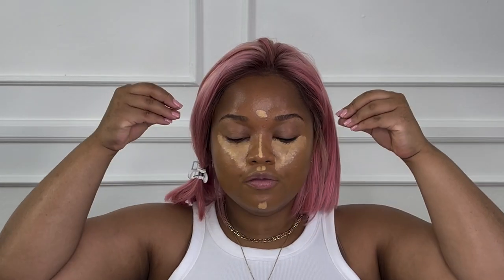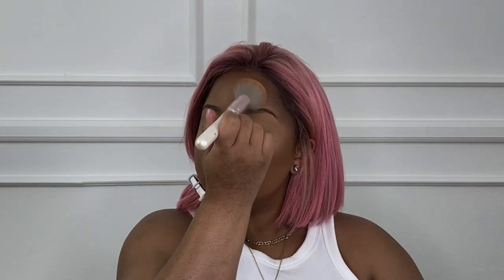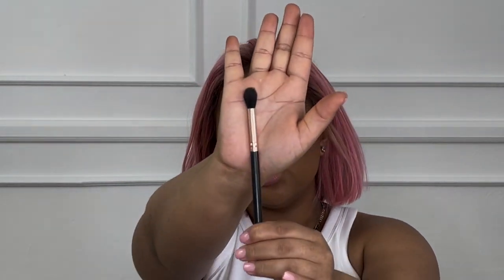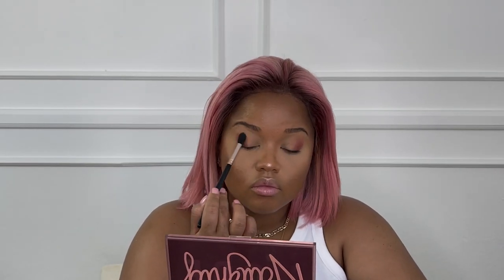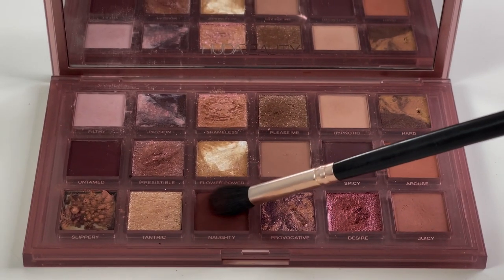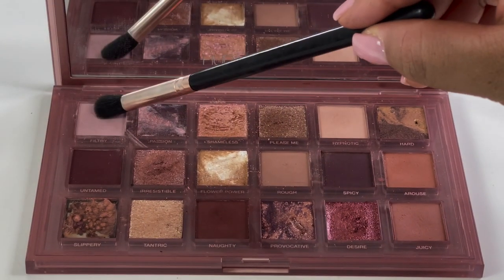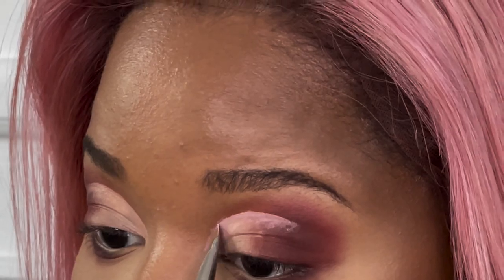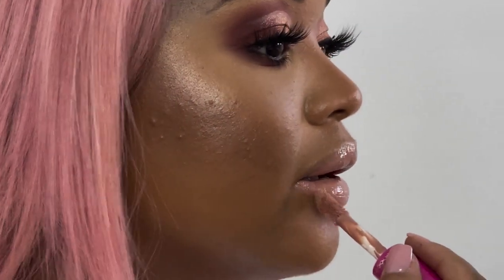Will you be my Valentine? STEP BY STEP MAKEUP TUTORIAL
All you need to know to create this beautiful Valentine's Day inspired look. Hope you enjoy!
xx
Your Favourite beauty babe💕